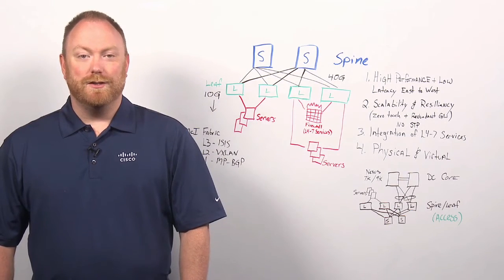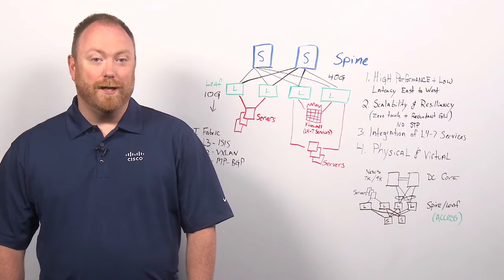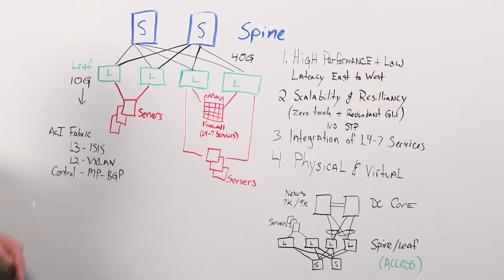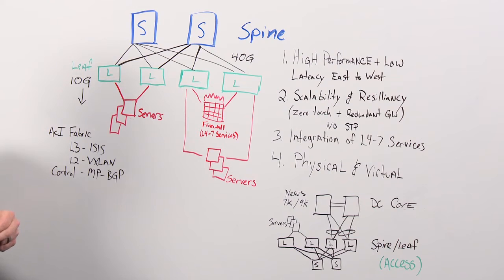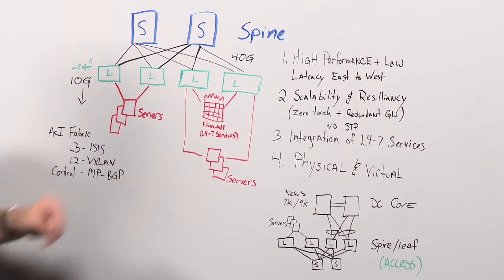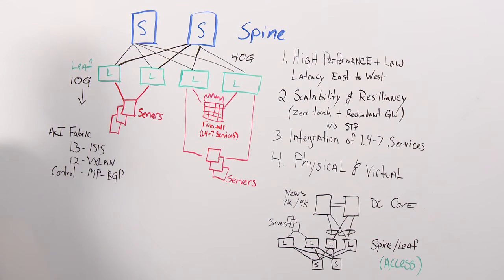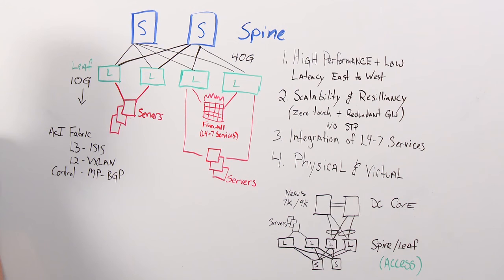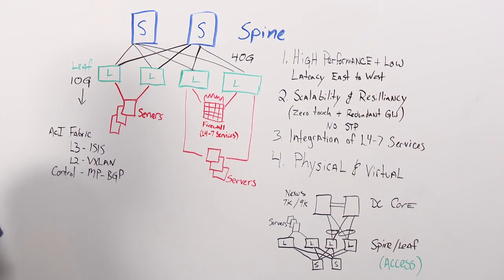8 2 Examining Spine Leaf Architecture CCNA Data Center DCI